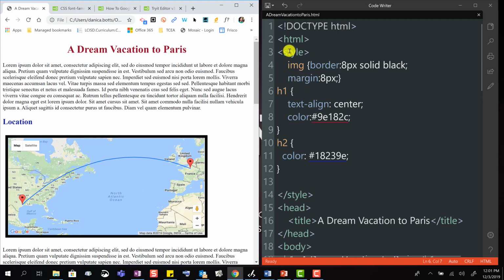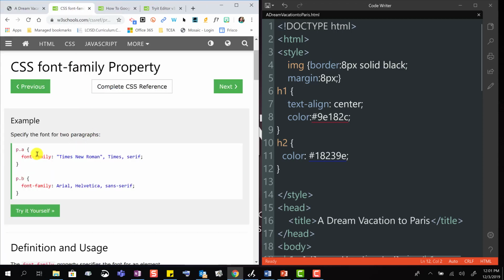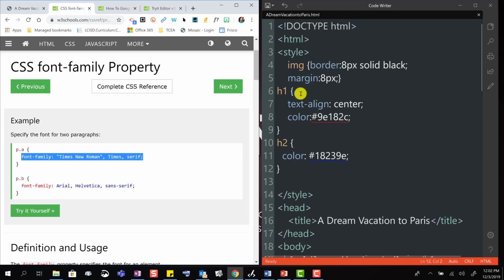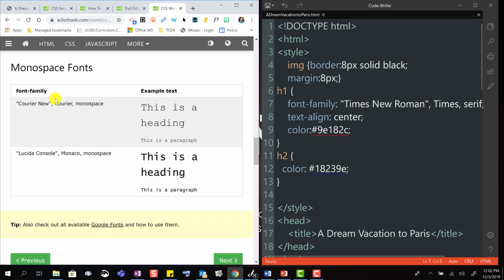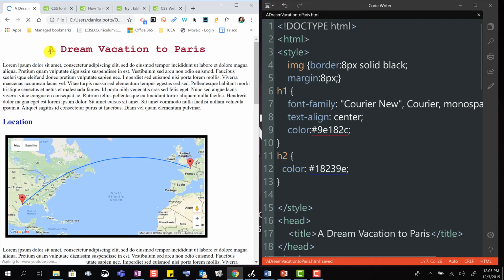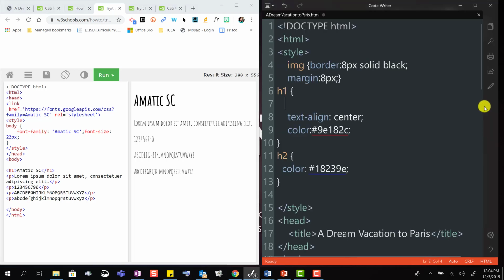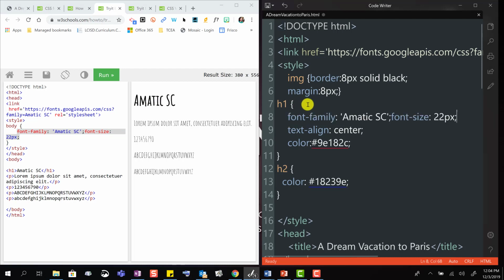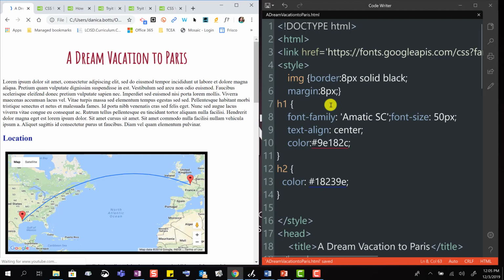Changing the Font of your Page with CSS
CodeWriter